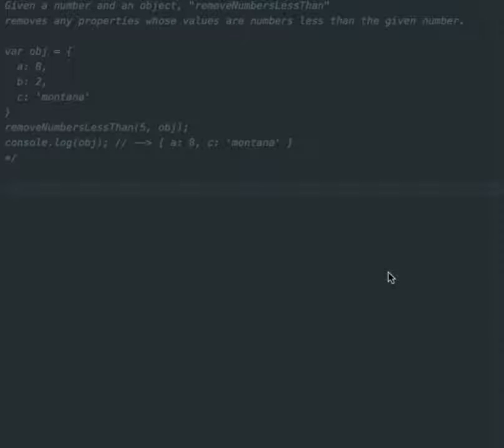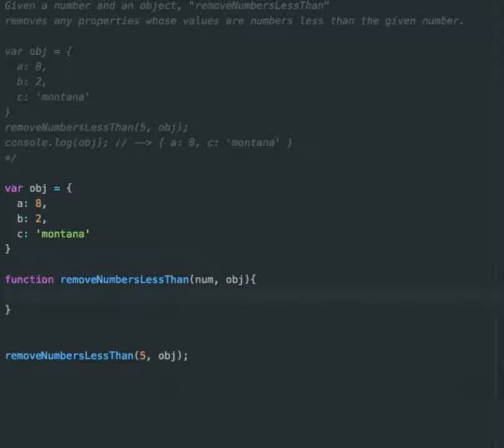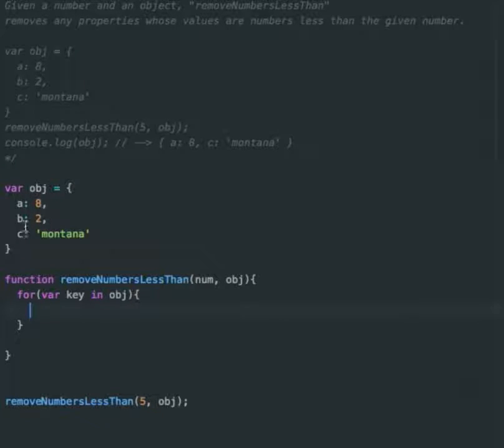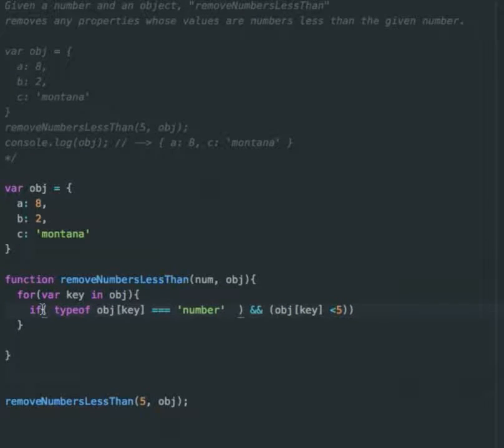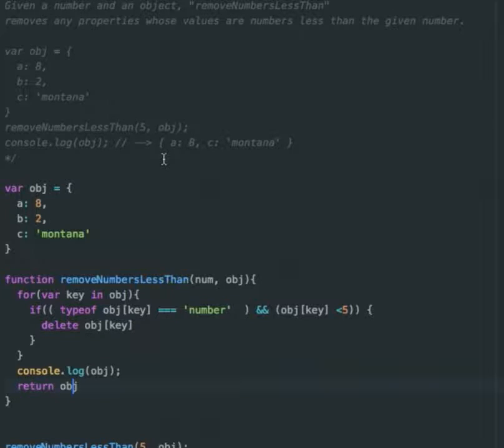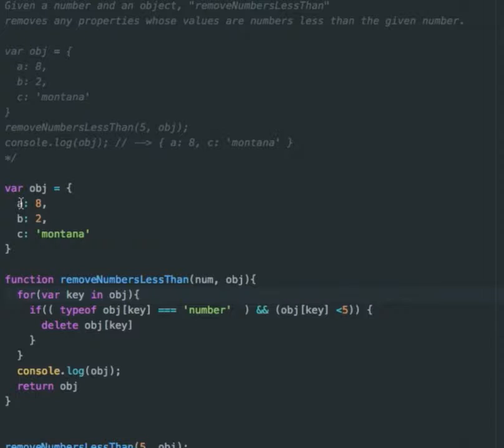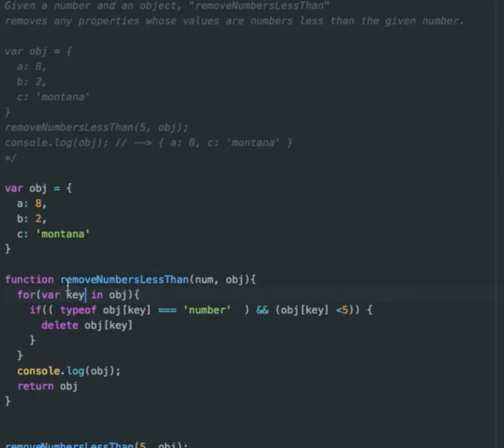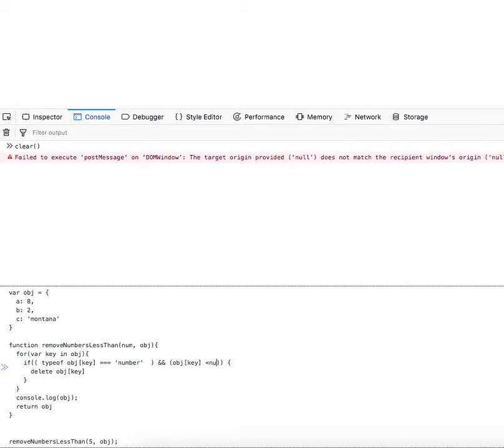solve this - Javascript Object property to be removed if...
Pause the video, and solve this yourself

remove javascript object property if the values are numbers && less than given number.